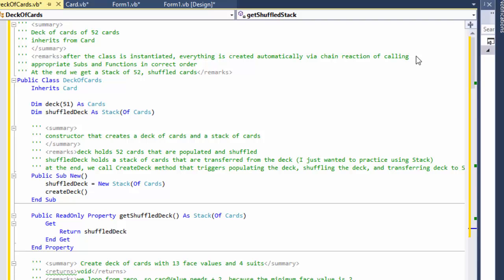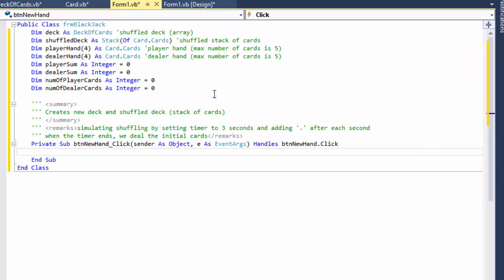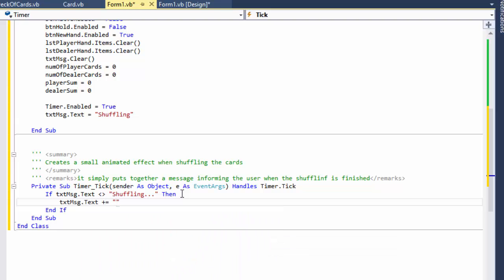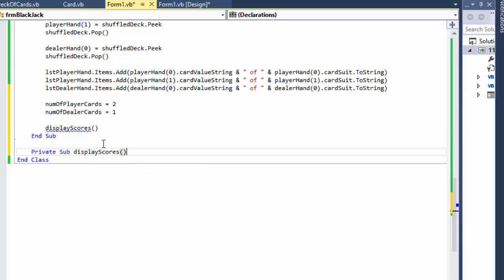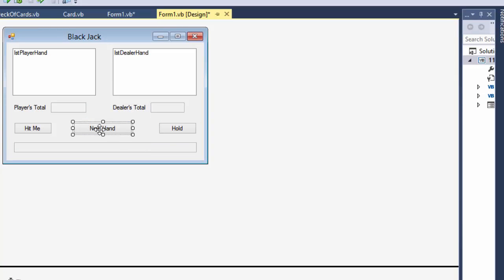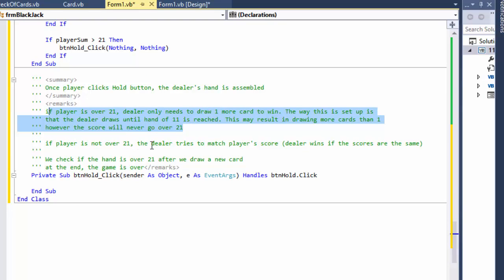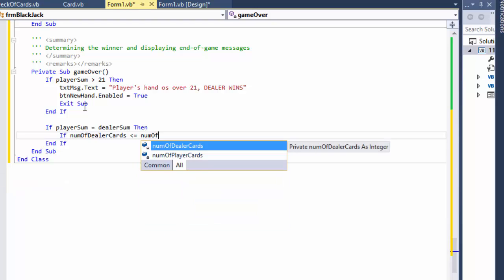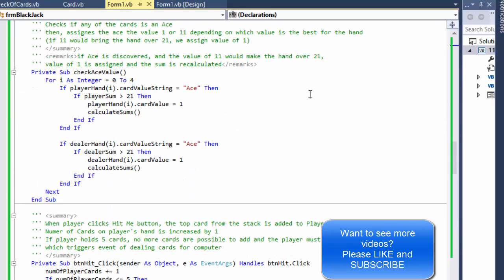VB.net 11-pp2: Black Jack Pt.2 (VB.net Select Case, VB.net Loops, VB.net OOP)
VB.net Programming Challenge 11-pp2: Black Jack (Part 2)

Create a game of Black Jack.

In this video we finish the project by coding the game logic. We will use a lot of loops, If, and Select Case statements to make sure the rules of the game are followed.